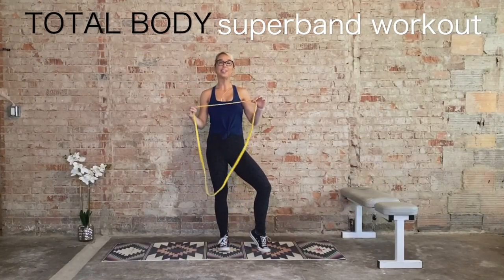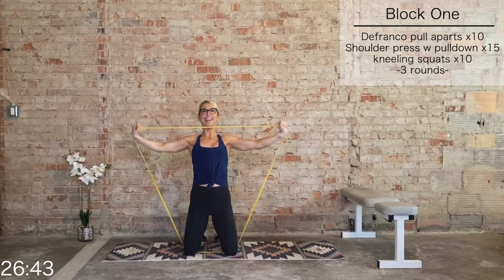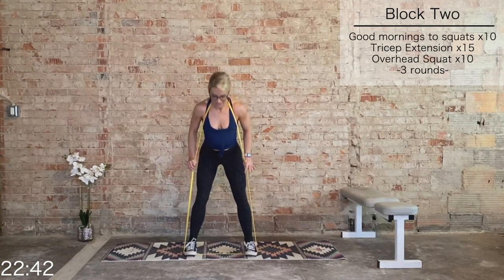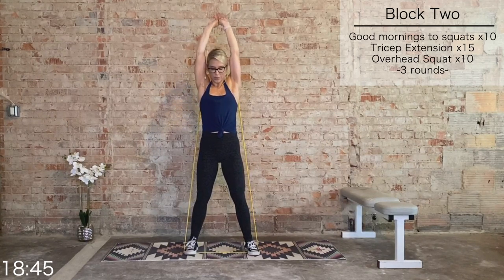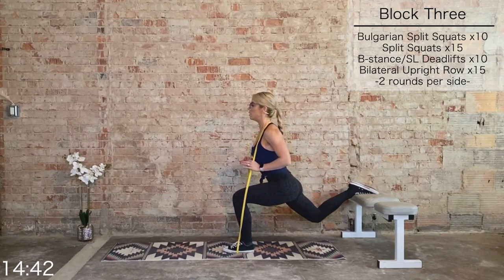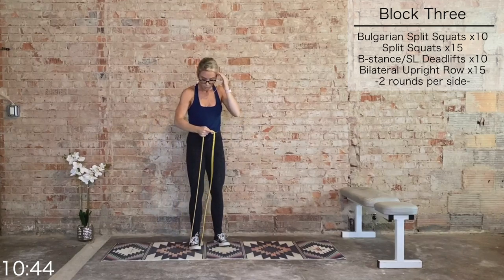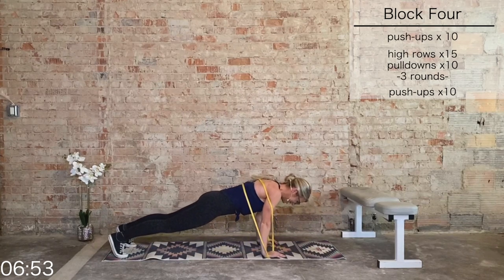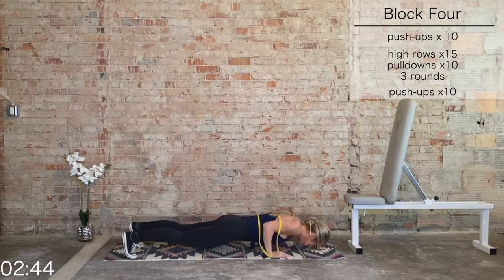30 Minute Total Body Superband Workout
Grab a superband and let's get to work! This superband  workout targets the entire body. Besides a band, you will also need a bench or chair and a mat. Make sure your band is light enough to where you could atleast perform 15 standing tricep extensions. If your band is super light, you may want to perform some of these exercises standing when I am kneeling.

The band I'm using is "SKLZ light pro band", but it is currently sold out.

Superband set

Replica Align Leggings

Strappy Tank (similar)